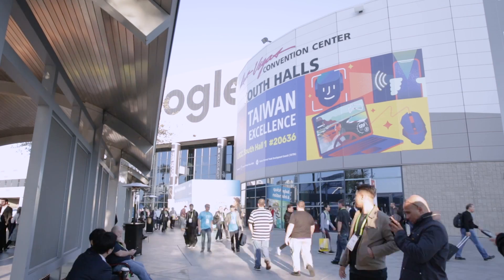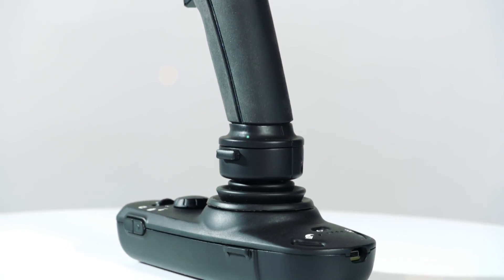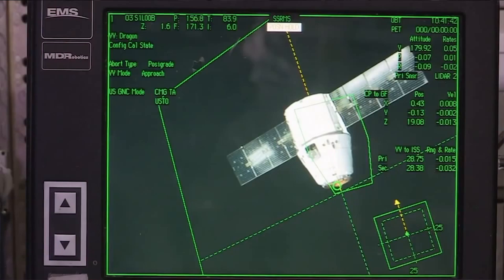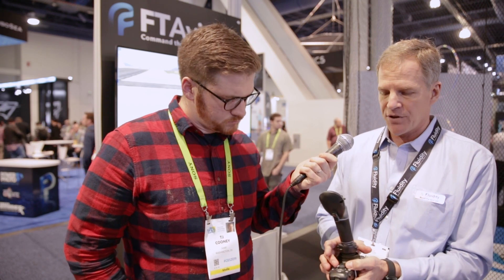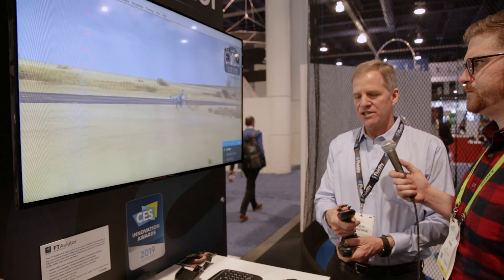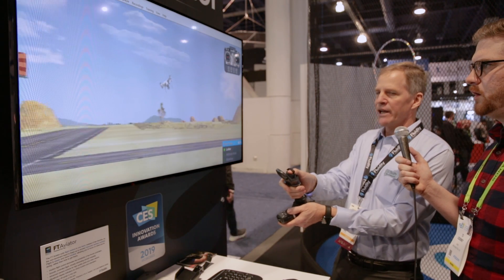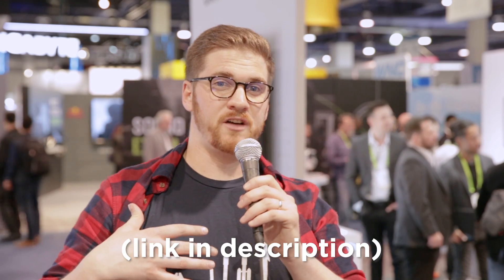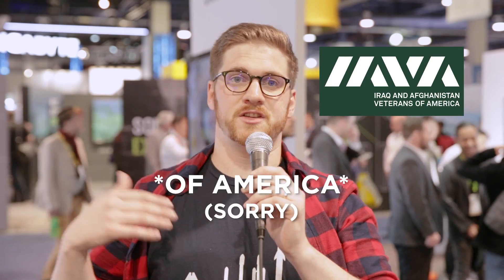DJI Drone Controller Invented by Astronaut | CES 2019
Dr. Scott Parazynski has launched on the space shuttle five times, summited Mt. Everest, and is now taking on another massive challenge: launching a technology company. His first product to market is the FT Aviator, a six axis joystick with customizable controls to give you peak control over your drone cinematography or racing.